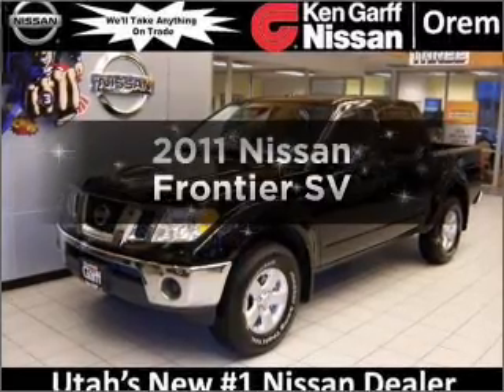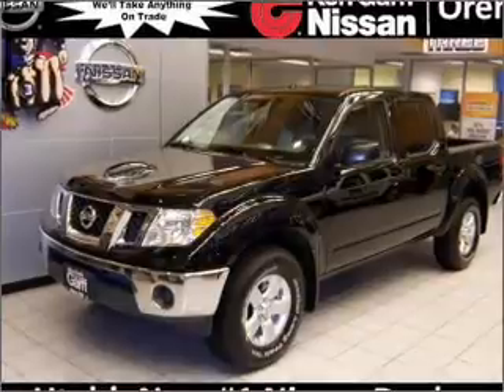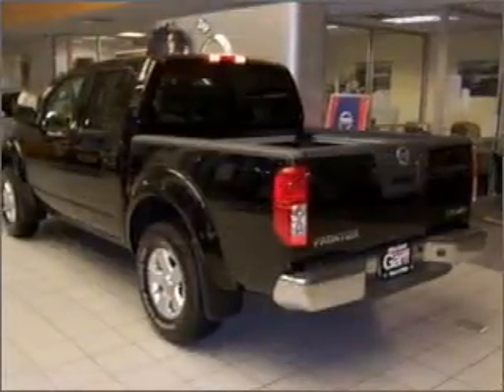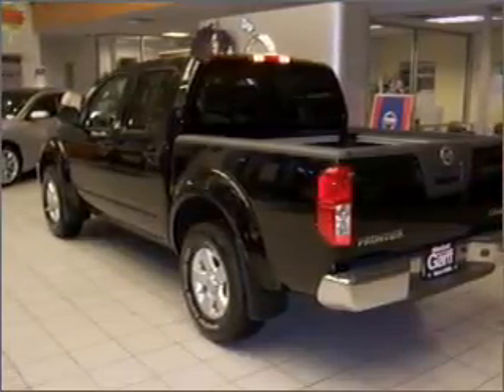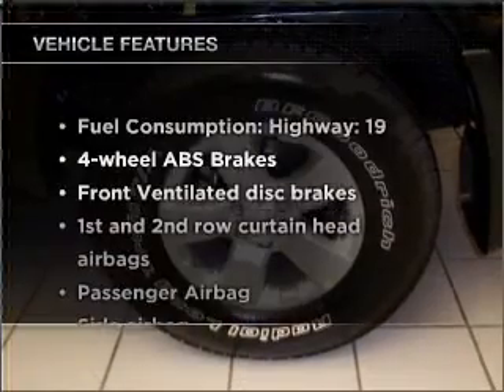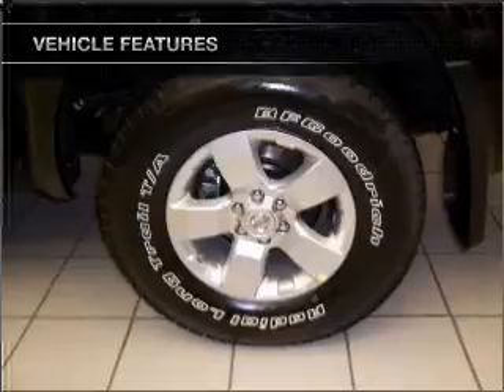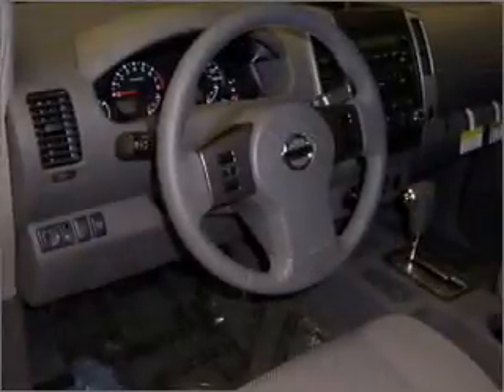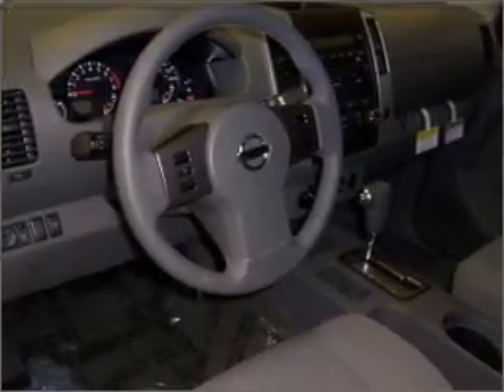2011 Nissan Frontier - Orem UT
Year: 2011
Make: Nissan
Model: Frontier
Trim: SV
Engine: 4.0 liter 6 cylinder 24 valve
Transmission: 5-Speed Automatic
Color: Super Black
Mileage: 6
Address:
285 W Univeristy Parkway